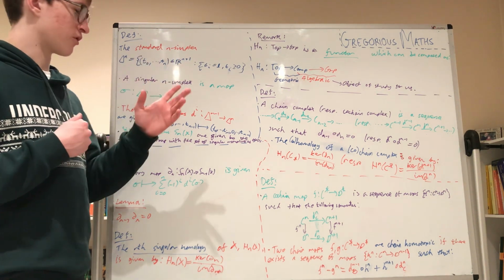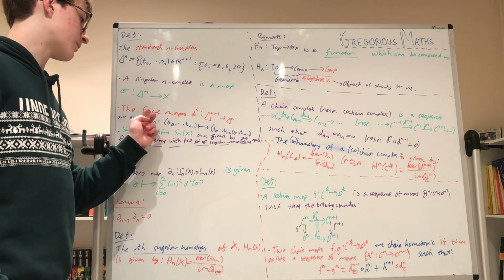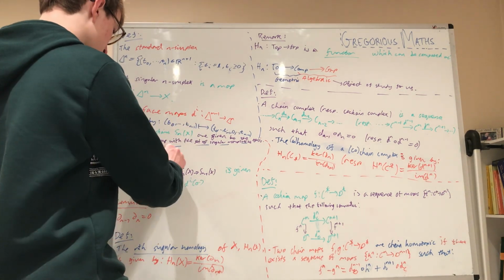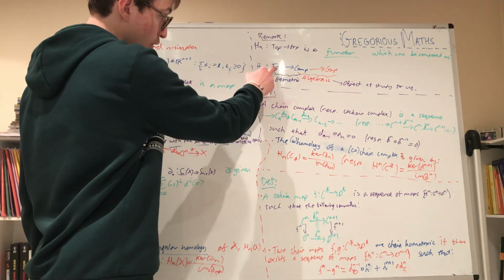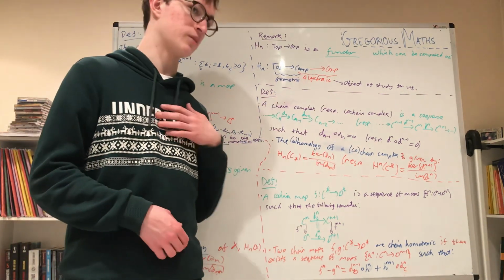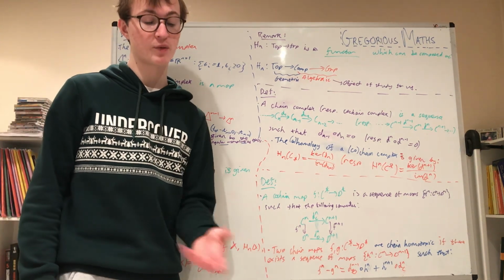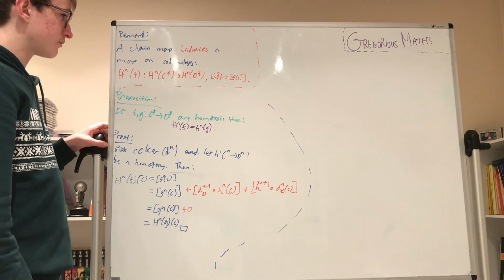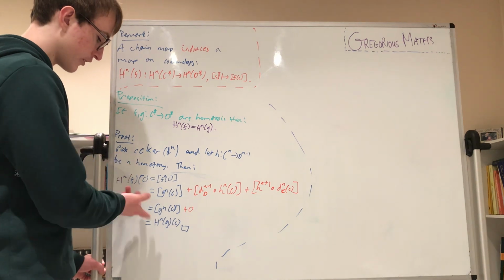Homological Algebra 4: Singular Homology and (Co)chain Complexes